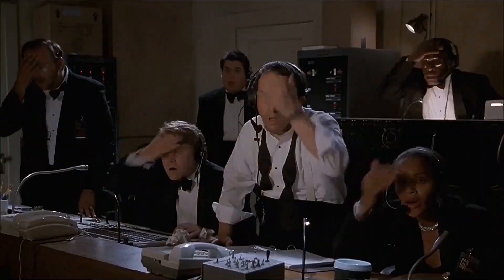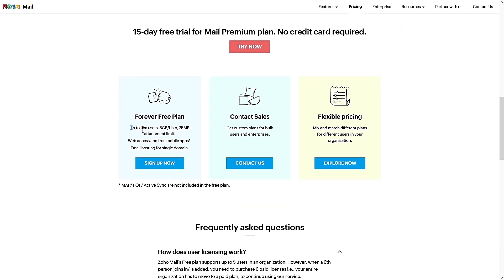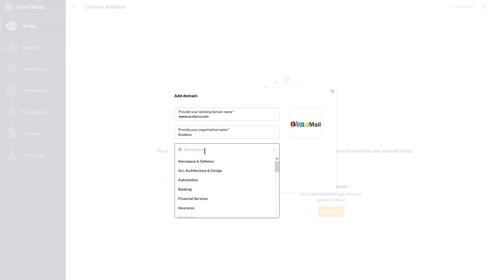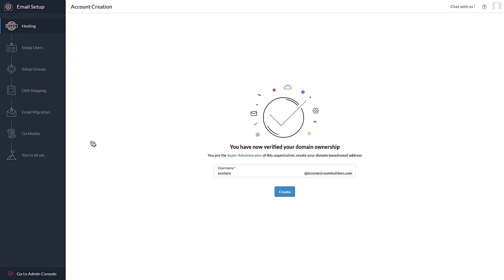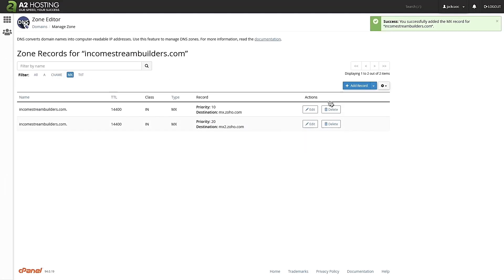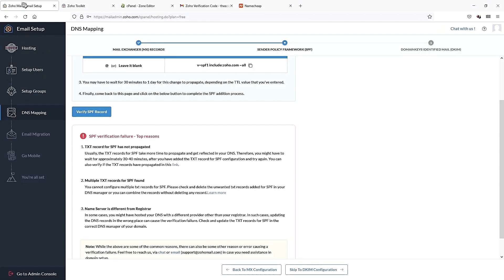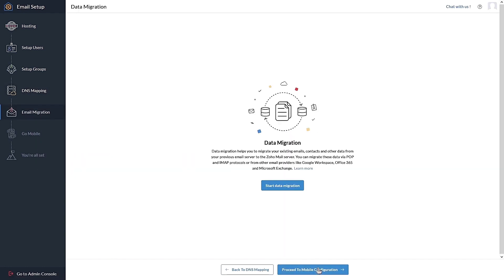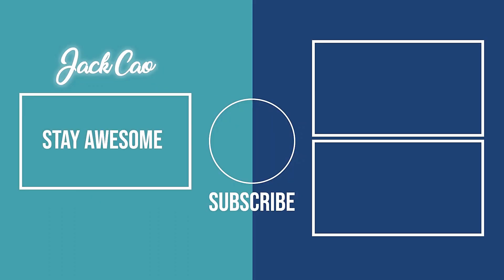How to Create Business Emails for FREE (Up to 5 Emails!)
I tried using Gmail by changing the alias, but it is still not a full solution because the emails (sent & received) will need to go through the web host before it touches Gmail.

So, for security reasons, ease of transfer (in case you are transferring hosts and you don't your email server to be down), and to reduce the web host resource usage, I would recommend to keep the email hosting separate from your web hosting, and Zoho Mail provides this solution for free

In my opinion, Zoho Mail is the best Email Hosting service, better than Gmail, because it is 12 times cheaper and it provides a lot of useful features. No where else you will get such value for free.

Don't worry, Zoho Mail is not some sketchy company, in fact, they are just the opposite. I have been using their paid service for over a year now. They are credible and that's why I am freely recommending them without any strings attached.

In this channel, I bring to you only the best solutions!